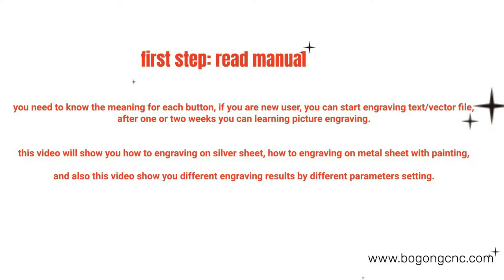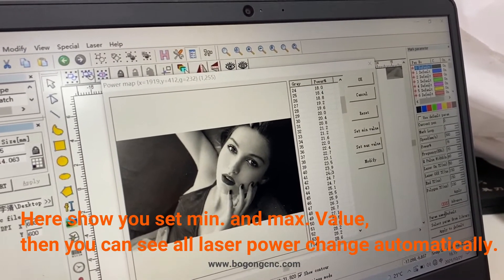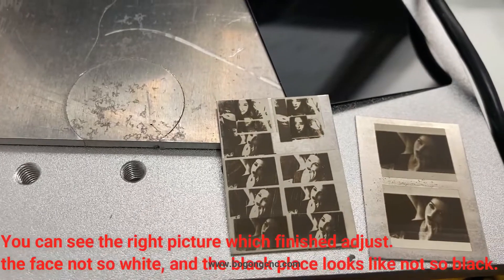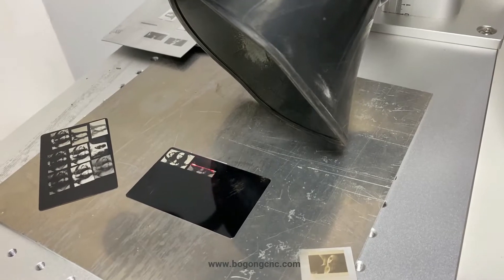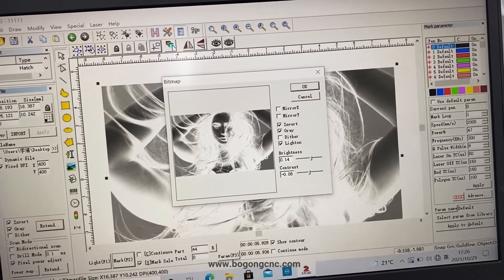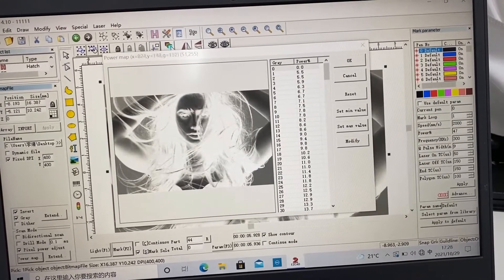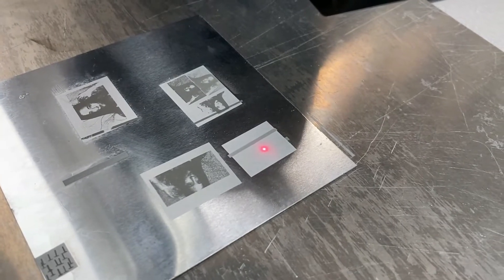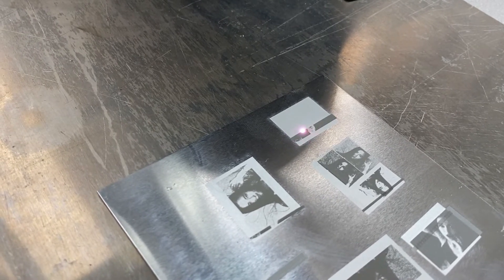how do you engraving a photo by fiber laser engravng machine? | picture laser engraving machine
this video show you how to engrave photo on metal, siver, etc. picture engraving method, If you want to get one picture laser engraving machine for metal products or u need more information about BOGONG metal laser engraver, please email us to . or u can add me on whatsapp:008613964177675

We will keep updating new metal laser engraving machine videos.

Wechat id:bogongmachine